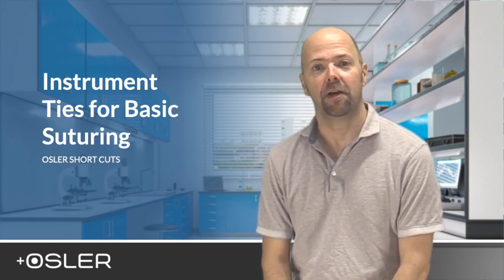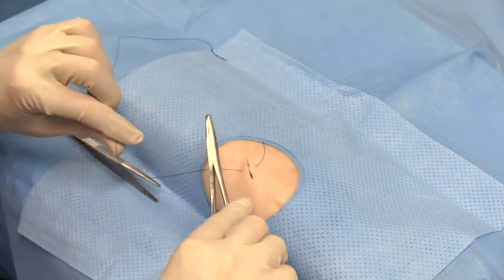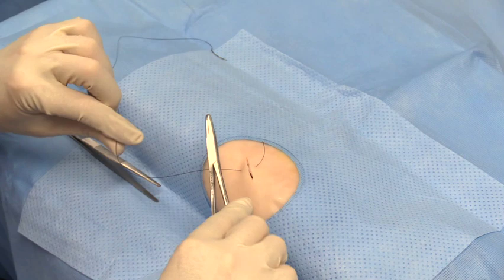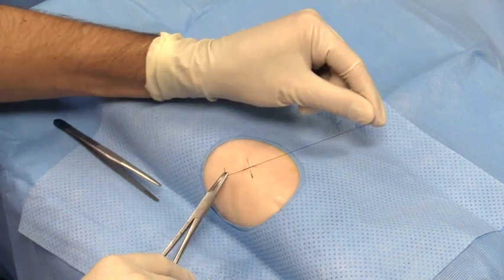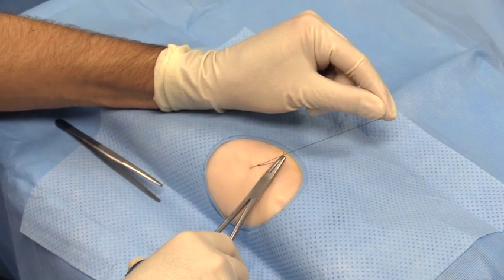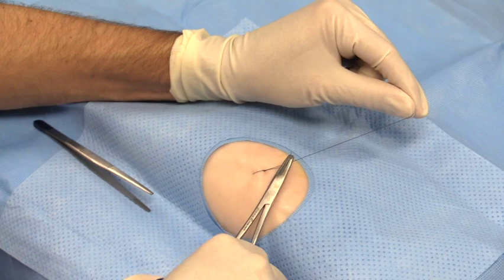Instrument knot tying for basic suturing - Osler Short Cuts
The Osler Short Cuts video walks you through the art of making an instrument tie for basic suturing.

This suture tutorial is ideal for any medical student, junior doctor or other health professional who is learning how to suture, suture techniques, and suture knot tying.

If you'd like to take the free Osler module on suturing, follow this